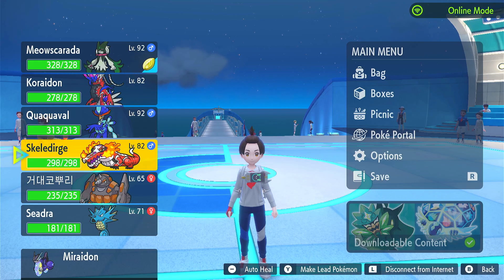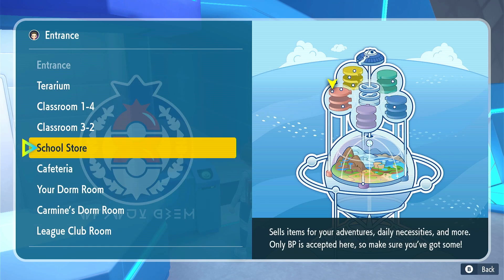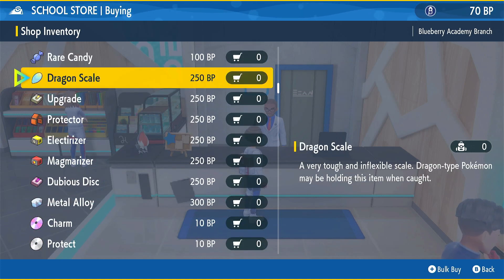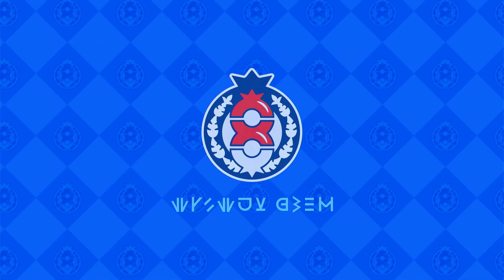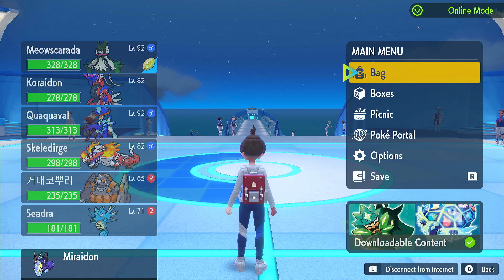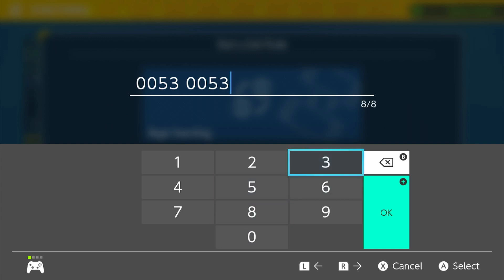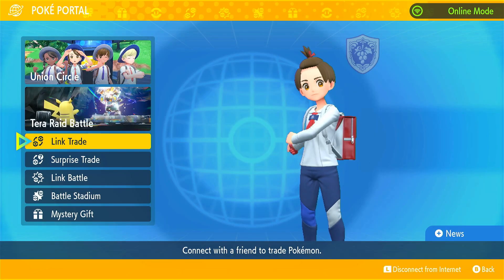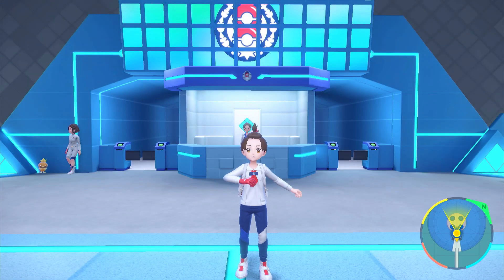How to Evolve Seadra into Kingdra in Pokemon Scarlet & Violet DLC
In this video, we'll show you how to evolve Seadra into Kingdra in the Pokemon Scarlet & Violet DLC. This strategy is sure to help you win battles!

If you're looking for a way to improve your Pokemon fighting skills, then this video is for you! We'll show you how to evolve Seadra into Kingdra using the best strategy available, so you can take on your opponents with confidence!